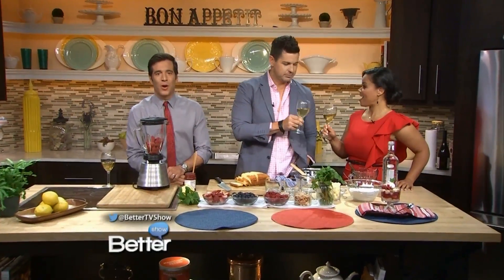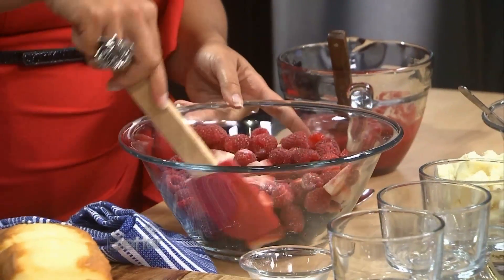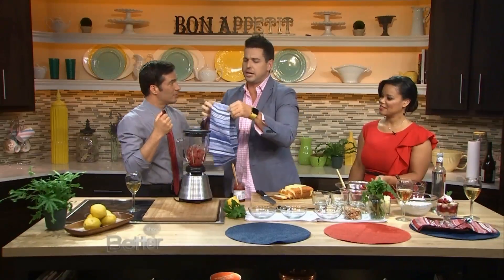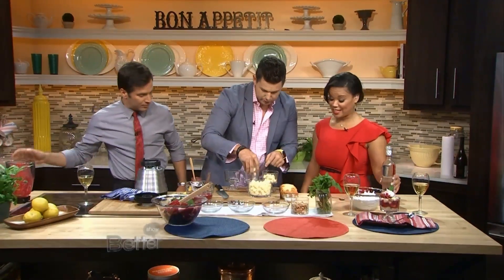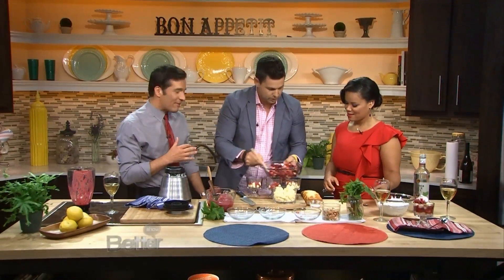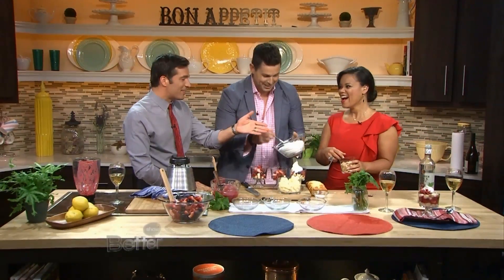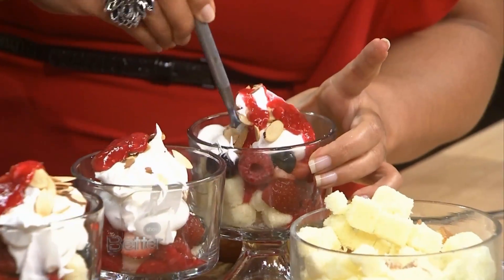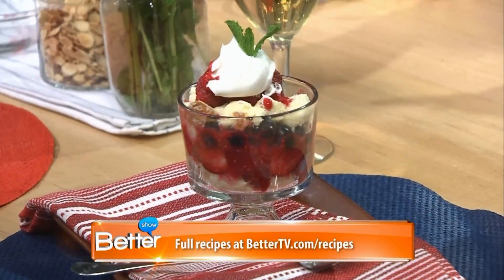Chef Ryan Scott Makes Fresh Seasonal Fruit Trifle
JD is in the kitchen with the host of "Food Rush" chef Ryan Scott.